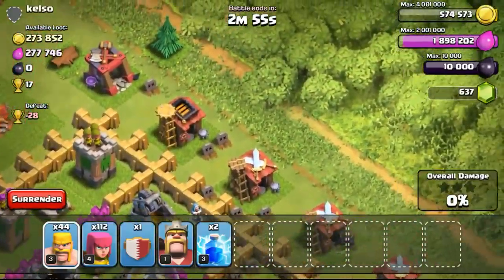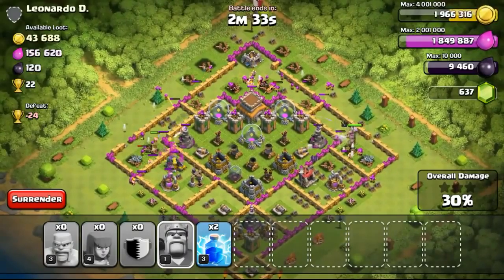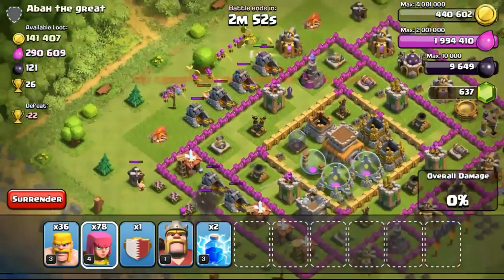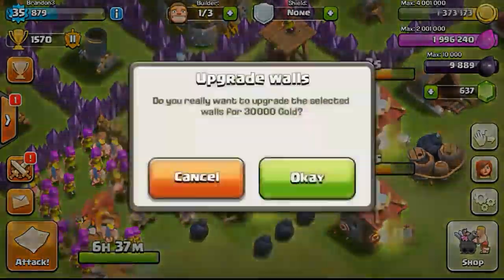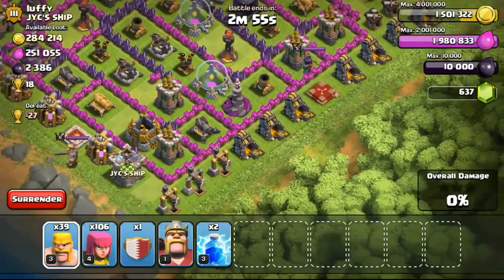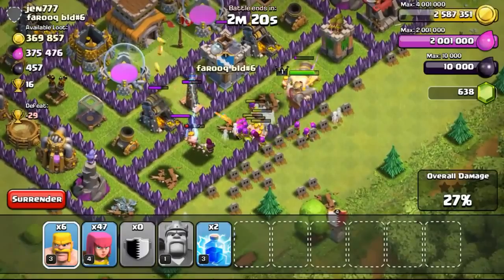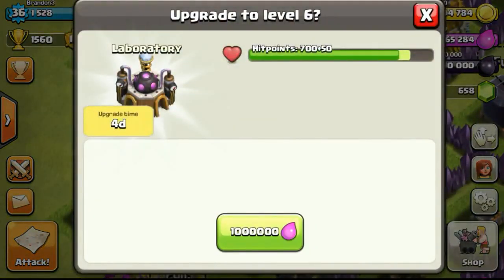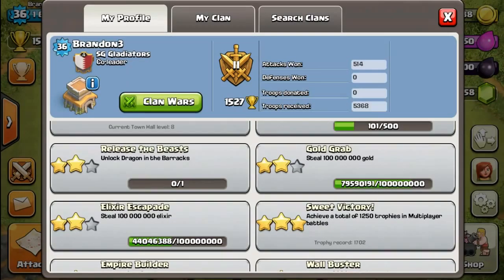Clash of Clans Let's Clash Episode #24 Day24, Walls Completed! Townhall 8! New Base Layout